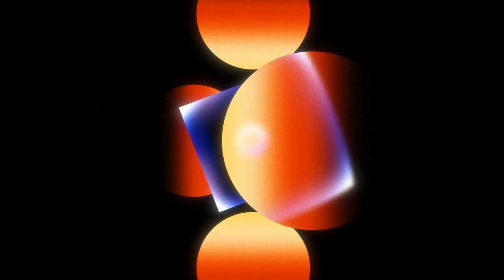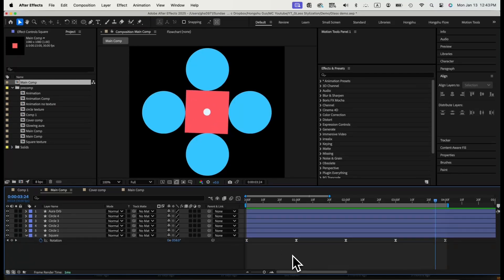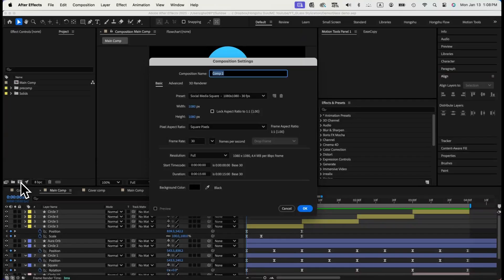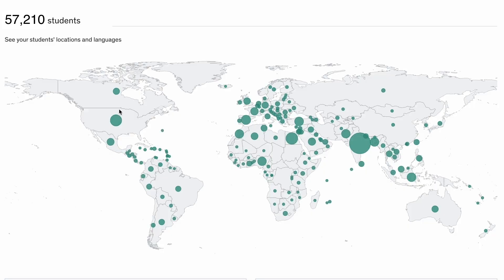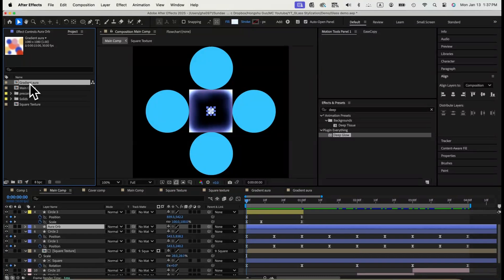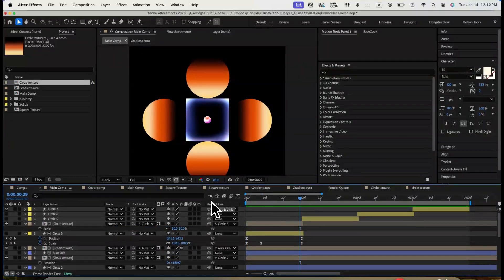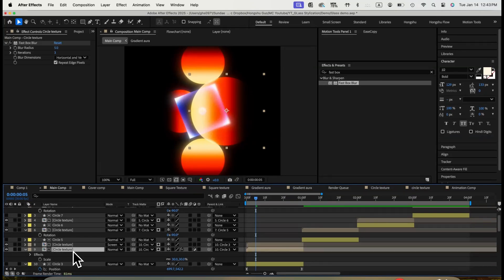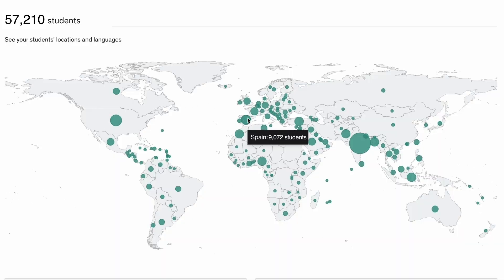Gradient Glass Texture | Level Up Your Animation Styles | After Effects Tutorial | Motion Circles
Join 50,000+ students with a Motion Insider membership and access all courses to become a pro animator

In this tutorial, we’ll dive into how to create a stunning gradient glass texture effect, inspired by the 'Welcome to Synth' project from Furrow. I’ll guide you through every step of the process, showing you exactly how to animate and stylize your design to achieve this eye-catching look.

If you’re looking to level up your animation skills, stand out in the industry, and boost your earning potential, you’re in the right place!